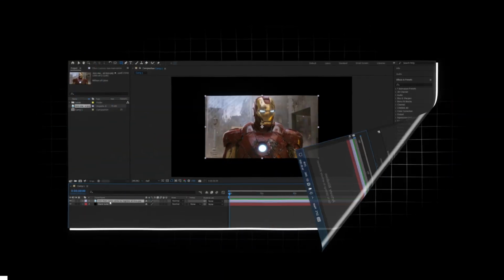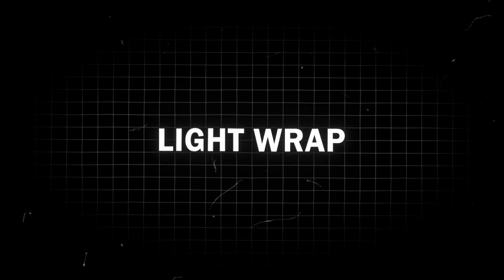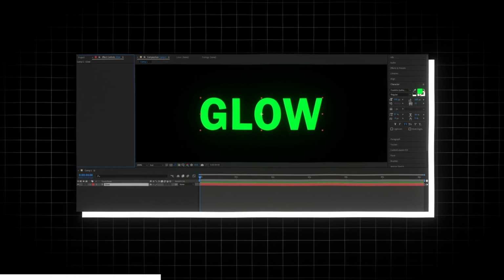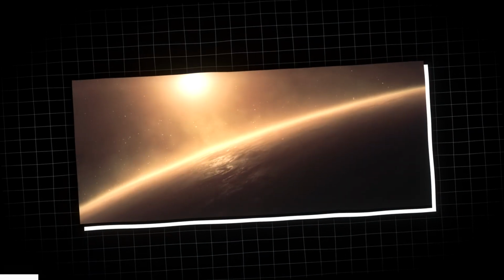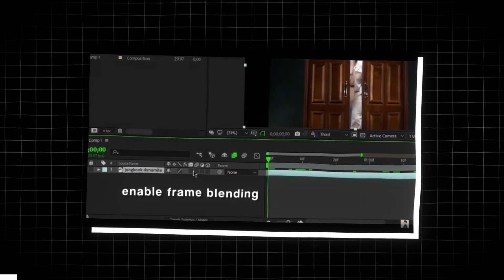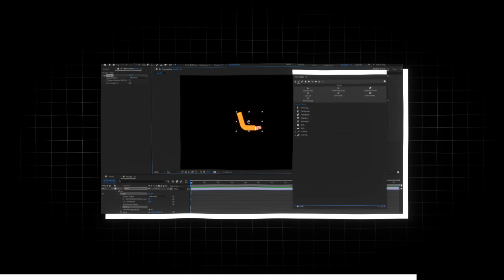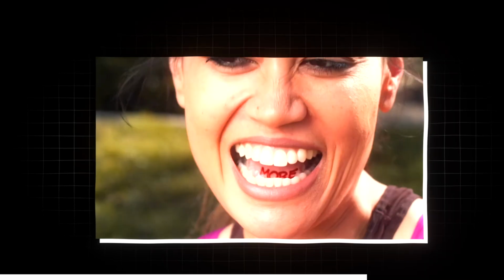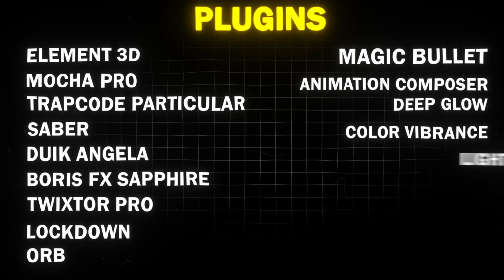Top AFTER EFFECTS Plugins That Can Change Your Life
Many After Effects users are always on the lookout for the best plugins, often finding themselves confused. In this tutorial, I am going to share the top 18 plugins that are highly demanded and incredibly useful. By the end of the video, we will emphasize the importance of these plugins and how much time they can save.

►SERVICES -

FREE PLUGINS -

PAID PLUGINS -

►CONDENSER MICROPHONE
►COMPUTER TABLE
►RIPOD MOUNT ADAPTER

CHAPTERS -

00:00 BEST PLUGIN FOR ADOBE AFTER EFFECTS
00:14 FX CONSOLE
00:35 OVERLOAD
00:45 TWITCH
00:58 LIGHT WRAP
01:18 COLOR VIBRANCE
01:32 DEEP GLOW
01:51 ANIMATION COMPOSER
02:10 MAGIC BULLET
02:29 ORB
02:43 LOCKDOWN
03:01 TWIXTOR PRO
03:12 BORIS FX SAPPHIRE
03:26 DULK ANGELA
03:35 SABER
03:49 TRAPCODE PARTICULAR
04:03 MOCHA PRO
04:31 ELEMENT 3D
04:50 GEO LAYER